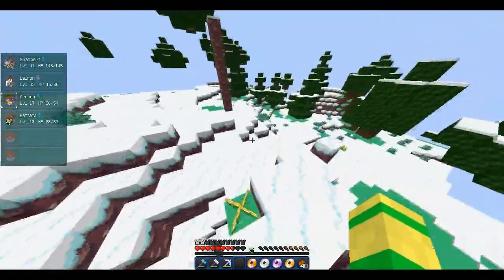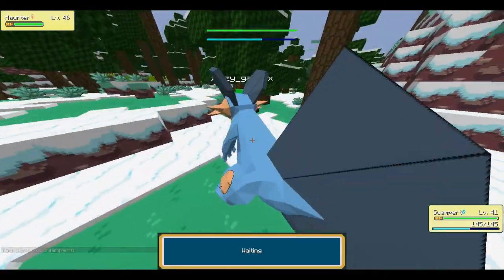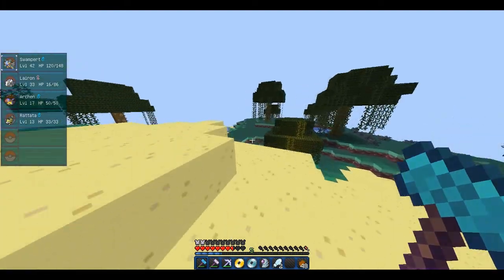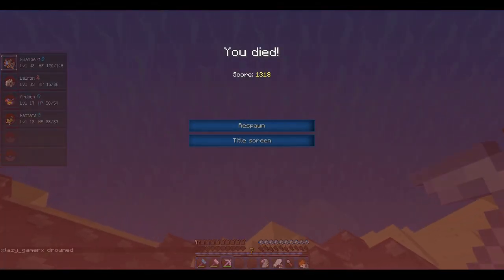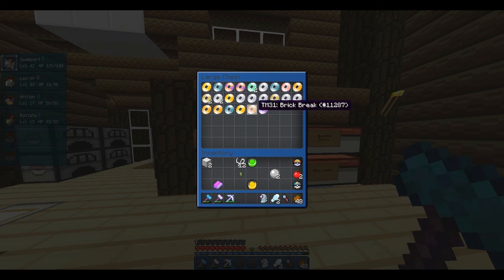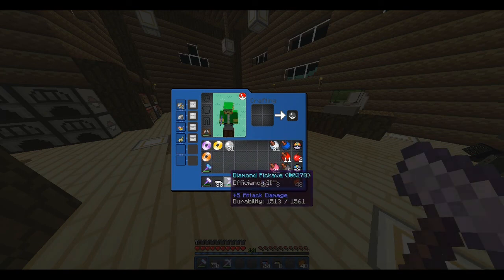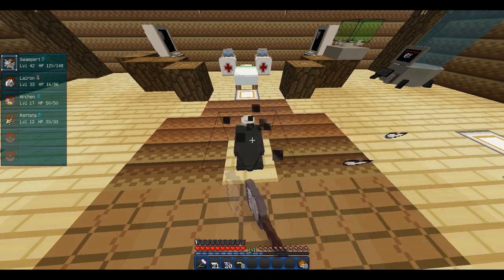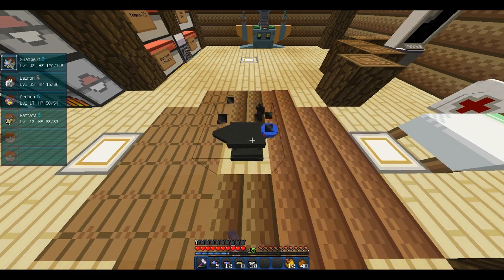Minecraft: Pixelmon Mod 2.5.1 Series Ep.9 w/ No One but myself ;( - My first Shiny!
We finally got our private pixelmon server up! join us as we explore the wonderful world of pixelmon. also watch as me and my marshtomp kick ass :)

Want the resource pack? Get it from this video!

want the ip? here it is!
mc.youcanthastheip.trololololololol